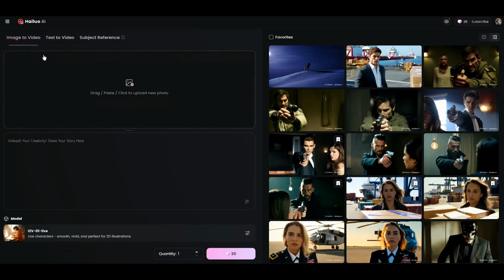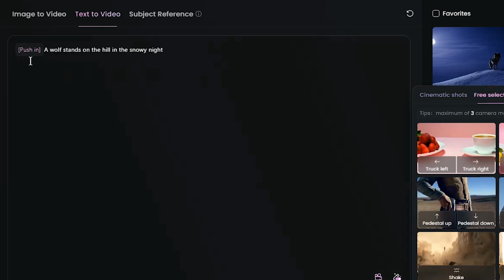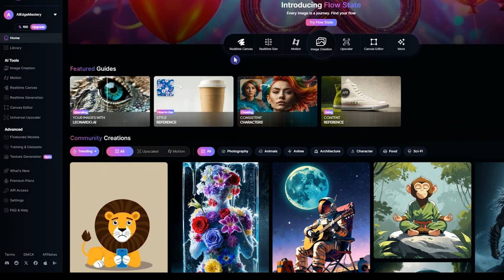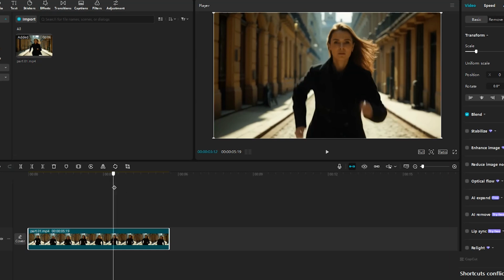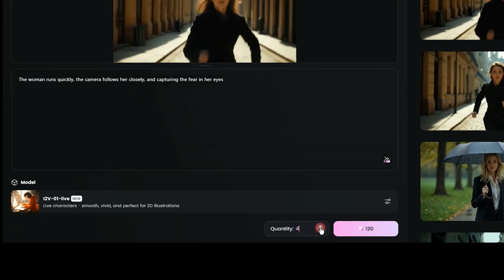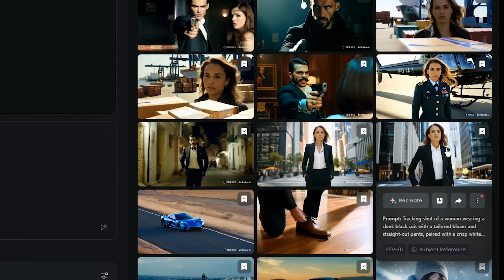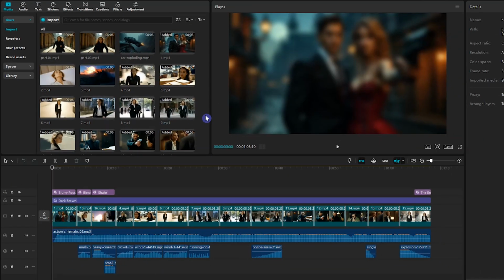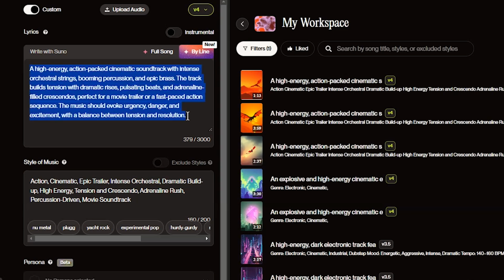Filmmaking with Hailuo AI Minimax New Director Model | Full Guide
🎥 Hailuo AI Minimax AI New Director Model for AI Filmmaking:  Evolution in AI film making and creating Cinematic AI Video with Hailuo Minimax AI - Step by Step Guide for Creating Cinematic Videos and Making Money Online. 🔥

Take your AI movie making skills to the next level and create breathtaking AI film with the latest Hailuo AI Minimax AI update. In this tutorial, I'll show you how to use the Hailuo AI Minimax AI New Director Model for AI filmmaking. This new model allows you to control cinematic AI video movements with precision, helping you produce high-quality AI film with stunning visuals. 🎞️✨

📽️What You’ll Learn in This AI Movie Making Tutorial:
🔹🎭 How to Use the Director Model – Learn to control camera movements in your text prompts and bring your AI movie to life using Hailuo AI Minimax AI. This feature enhances AI filmmaking, making your AI film look more dynamic and professional. 🎬

🔹📸 AI Filmmaking Tips – Master essential techniques like push & zoom, cinematic shots, and advanced camera movements to create a stunning AI movie with cinematic AI video effects. 🎞️

🔹🖼️ Image to Video Conversion – Convert high-quality images into smooth cinematic AI video sequences using Hailuo AI Minimax AI, making the process of AI movie making effortless and visually captivating. 🖌️🎥

🔹📽️ Create Longer AI Movie – Extend your AI movie seamlessly with CapCut and Hailuo AI Minimax AI. Learn how to generate additional frames and merge scenes to create a professional AI film that feels complete. ⏳🎞️

🔹👤 Consistent Characters in AI Film – Use the subject reference feature in Hailuo AI Minimax AI to maintain character continuity in your AI film, ensuring a cohesive look throughout your AI movie making process. 🎭🎬

🔹📝 Final Editing Tips – Add background music, sound effects, filters, and transitions to refine your cinematic AI video and give your AI film a polished, professional finish. 🎼✨

🚀 Master AI Filmmaking with Hailuo AI Minimax AI!
📌🎬 Try Hailuo AI Minimax AI – The ultimate tool for next-level AI movie making.
📌📽️ Follow These AI Filmmaking Steps – Learn how to create cinematic AI video from text and images.

With Hailuo AI Minimax AI, you can create high-quality AI movie with professional cinematic AI video effects. Learn how to use dynamic camera movements, seamless transitions, and advanced AI tools to produce visually captivating AI filmmaking projects. This step by step guide will make your AI film look polished and immersive, helping you stand out in the world of AI movie making. 🎞️🎬

⏲ Timestamps:

0:00  Intro
0:57  Hailuo AI Director Model
1:52  Hailuo AI Director Model Tips
3:14  Hailuo AI Image to Video Tips
4:11  Create Longer AI Video
5:36  Cinematic Shots with Consistent Character
6:09  Final Tips and Edits
7:57  Final Result